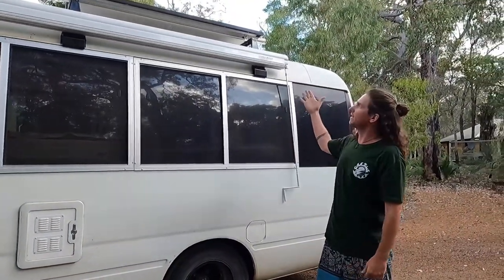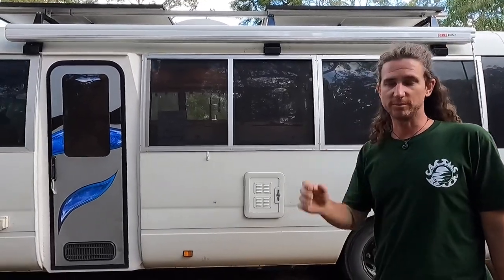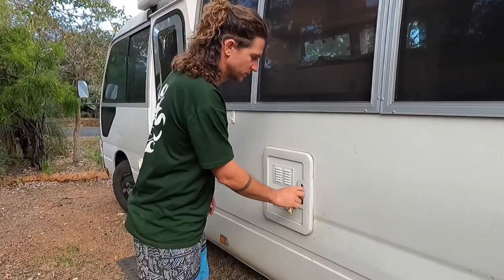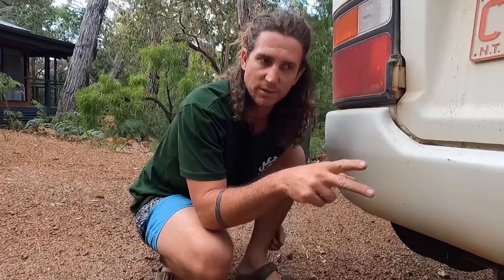Toyota Coaster Motorhome Conversion - Bus Tour!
Come and take a look our Toyota coaster motorhome conversion. In the video we go over all the components and hardware we use to turn a school bus into a dreamy house on wheels. See below full list of build materials:

More pictures and product info are also available on our instagram @otto.ontour
- Checker plate step / foot well
- Center console
- Overhead cupboard / shelf roof brackets
- Water tank mounts
- Roof racks (suitable for high roof)

Commercially purchased products:
- Inverter charger 3000w 24v 240v
- Electrolux / Dometic RM2610 3 ways fridge
- Dometic DF500DIT oven / grill / stove top
- Clark Sink w chopping board cover / Mondella tap mixer
- Kings touch panel switch panel
- Hardcore AGM batteries
- Shurflo water pump 12v
- MAXXAIR roof fan
- SKYMAXX sky light
- 300w solar panels
- Comco shower kit
- FIAMMA f45S awning 4.5m
- LUTEC slimline downlights
- Clipsal Iconic switch / dimmer
- Estilo 900mm x 900mm 4 lip rear outlet shower base
- Vevor bed lift mechanism 2 x 300kn struts
- Rattan cupboards, bull nose hardwood frames
- Truma Ultra rapid LPG 240v hot water system
- Waterproof boat deck hatches
- RV labs latches
- DYNAPLAS water tanks 4 x 70L
- Motow 1500 motorbike carrier
- UES 600mm soft close draw slides
- Pine Tongue and Groove planks
- Feast Watson Liming White
- Hardwood bench top from Bunnings 600 x 2400cm
- Senso Rustic Walnut Self adhesive Vinyl floor planks 914 x 152mm
- Skypanel composite aluminium panel
- Concertina shower door